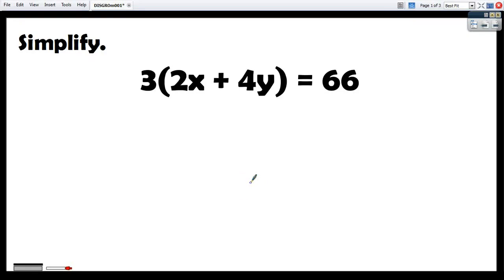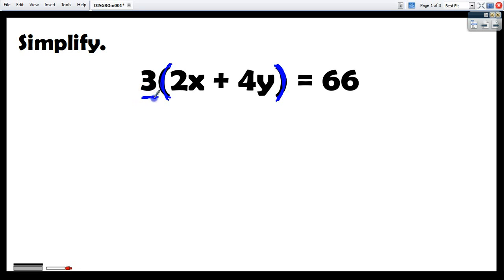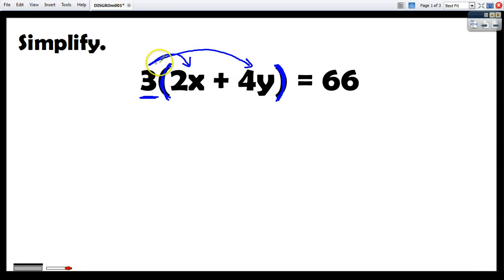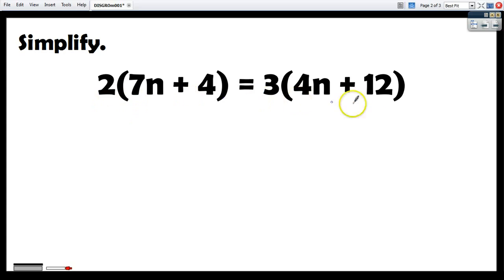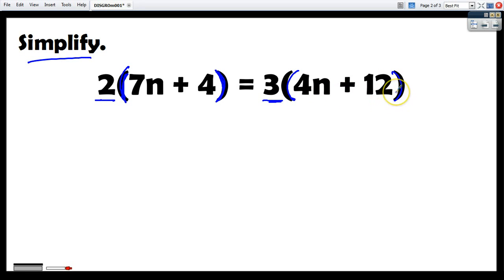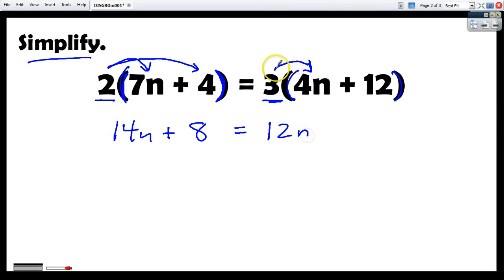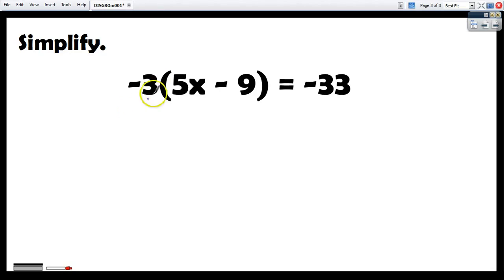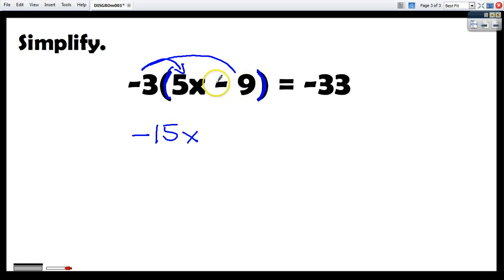1.0R.2 - Distributive Property%20Examples